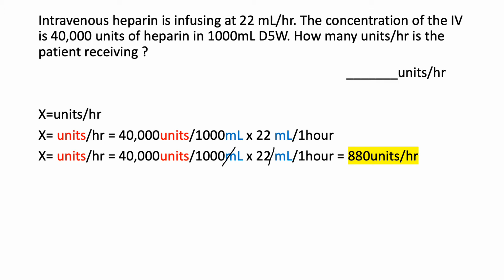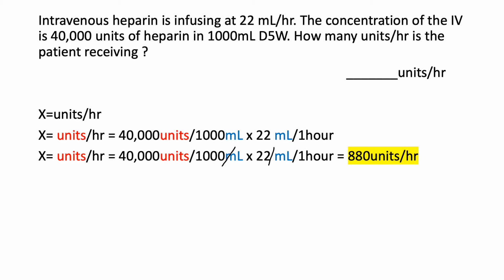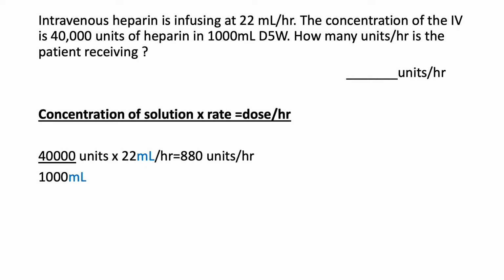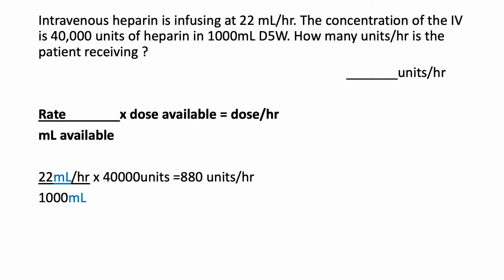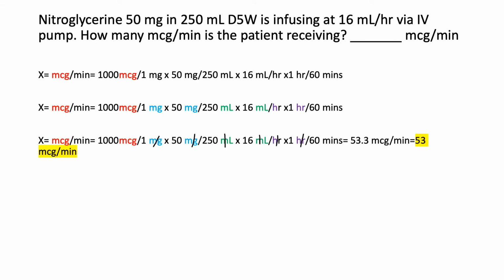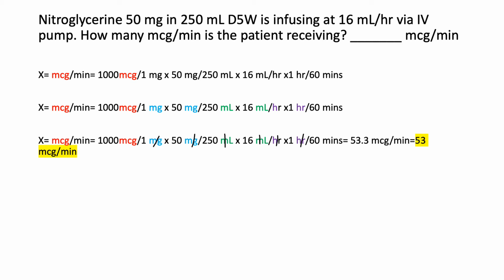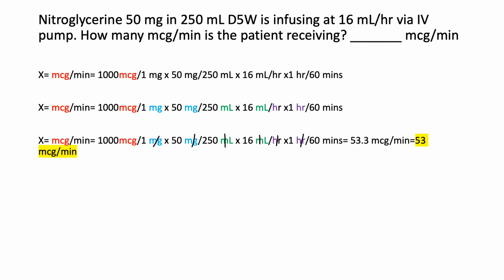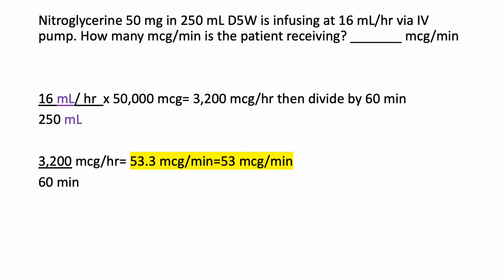Finding the dose